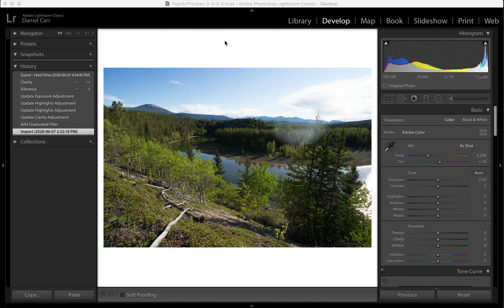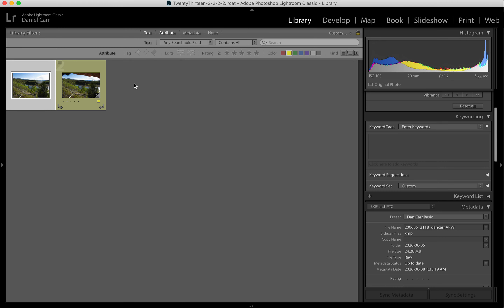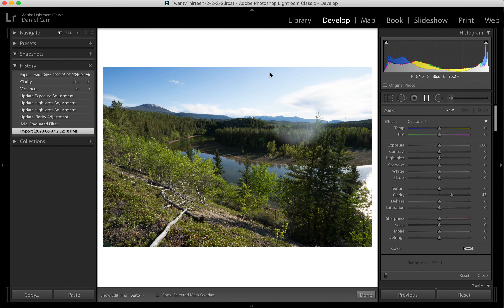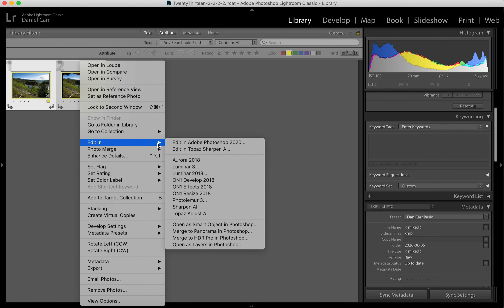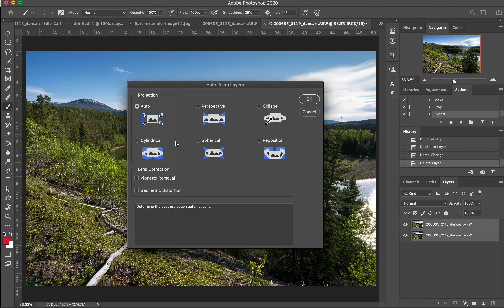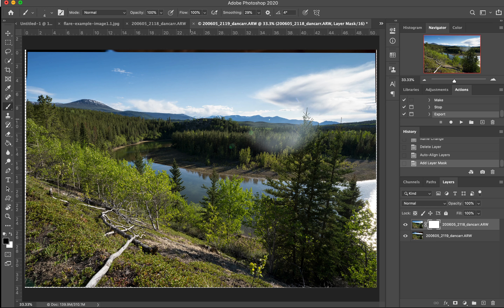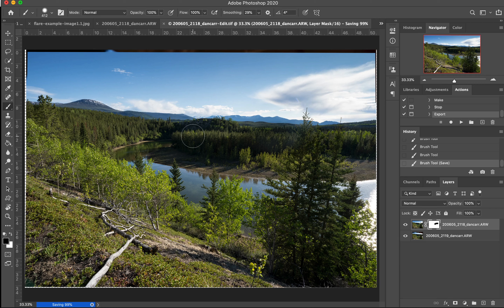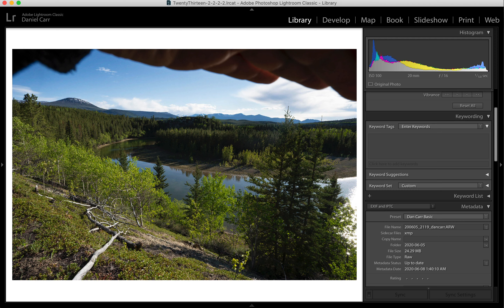Easy Trick to Remove Flare From Your Photos in Photoshop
In this video, I'll show you the fastest way to remove lens flare in Photoshop.

Yes, sometimes lens flare is cool and can look great. But other times it can ruin a perfectly good photo by distracting your viewers. This is a trick you need to know!

Best Deals on Camera Gear